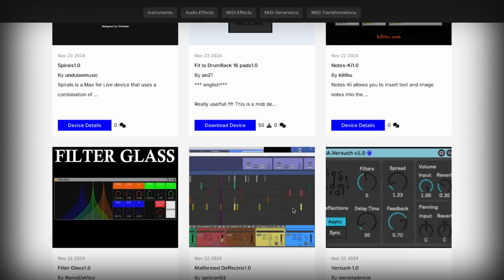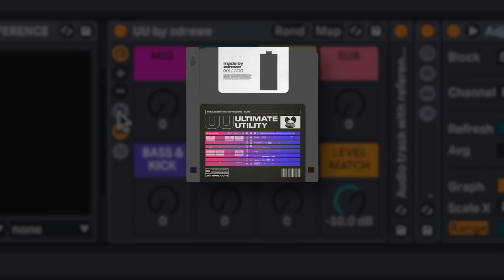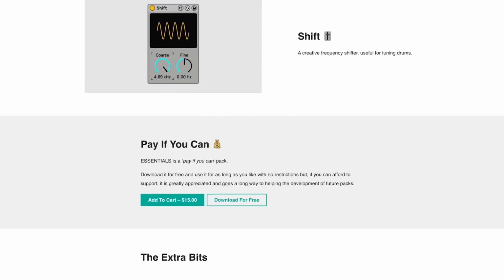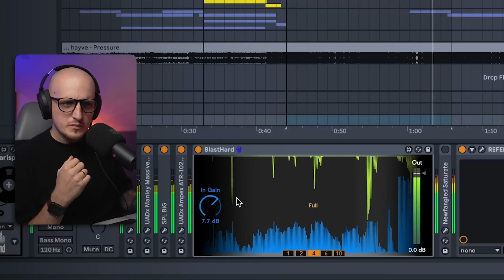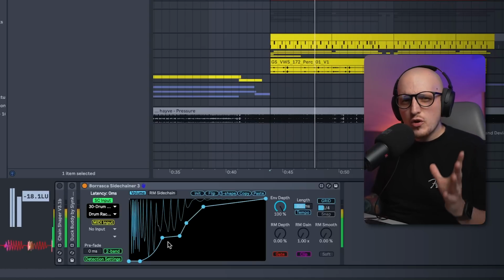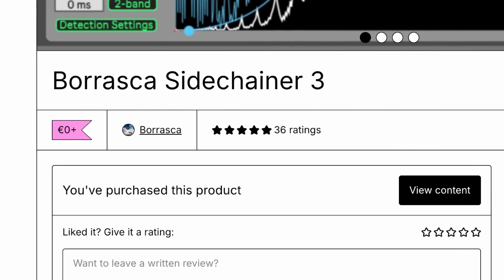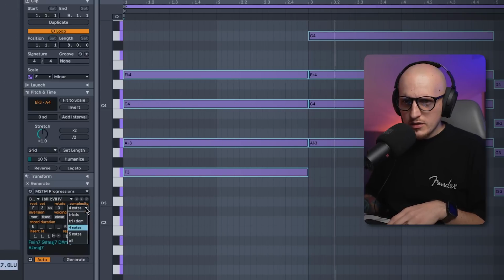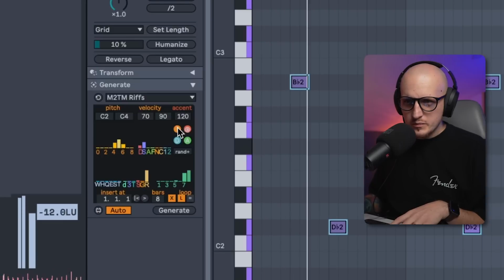Top Max 4 Live Devices That Will CHANGE Your Music in 2025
Came out from the Max 4 Live rabbit hole with my ULTIMATE Max 4 Live Devices of 2024.

0:00 M4L rabbit hole...
0:20 Utility devices
2:48 Mixing devices
5:56 Sidechain and volume shape
9:08 MIDI Tools